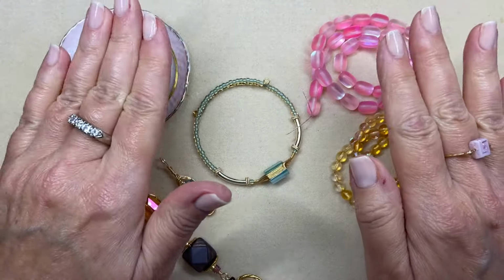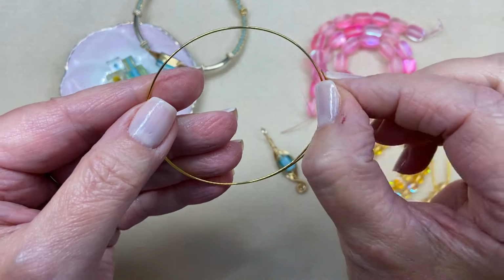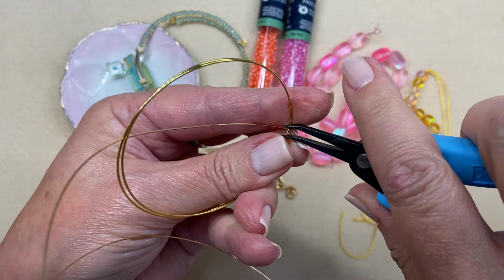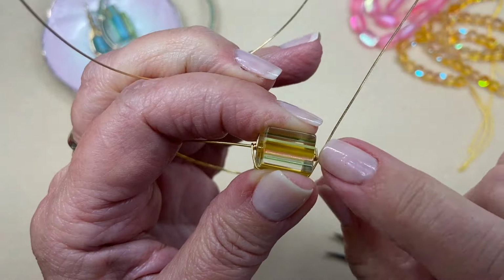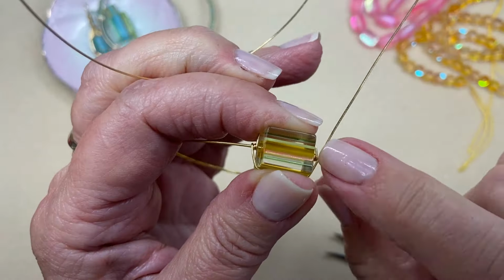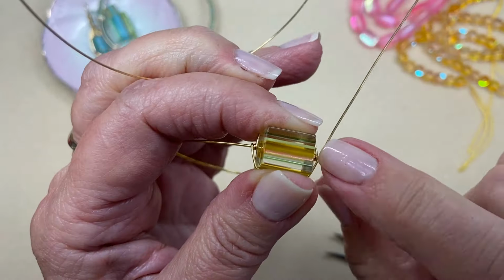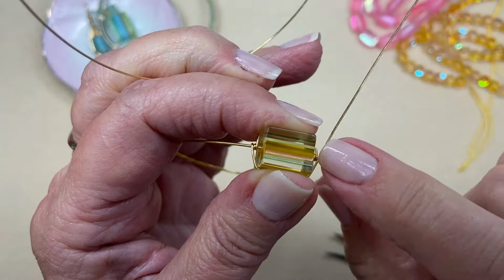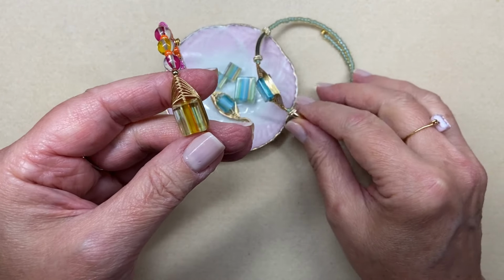UNIQUE DESIGNS WITH HERRINGBONE WIRE WRAP!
Today I am sharing the project that we will be doing at my summer soiree with my group of friends here in Central Florida. This project takes a classic wire work technique and combines it with seed beads and memory wire for a truly unique and stunning bracelet!

Assorted cane glass beads similar to what I used
My cane glass beads came from Bead Time which is a local shop that has closed but they have a working website called itsbeadtime.com

EXCITING NEWS! I am the first designer to bring these wonderful products to YouTube and I now have an affiliate with Purity Beads so first time buyers can use my and code FIRST10 to shop the website! I love these high quality brass base metals with an anti tarnish coating done by a father and son business in house! SO COOL! I have been using these jewelry supplies ever since I met them at a bead show and I love everything because along with some staple items like head pins and spacer beads they offer really unique chain and statement beads that are designed in house.

On my nails: Julep Sheer Pink 6075